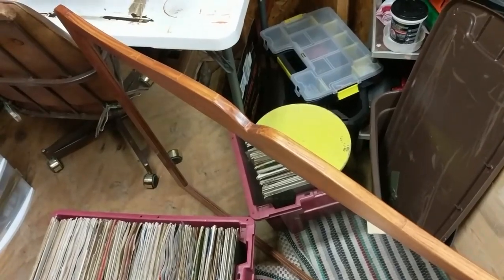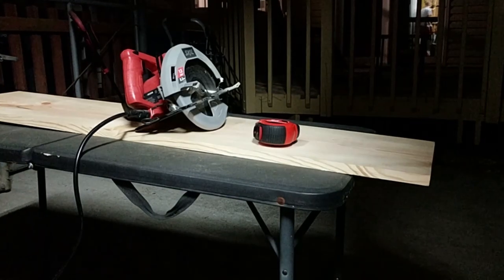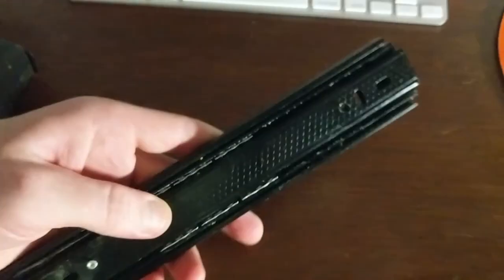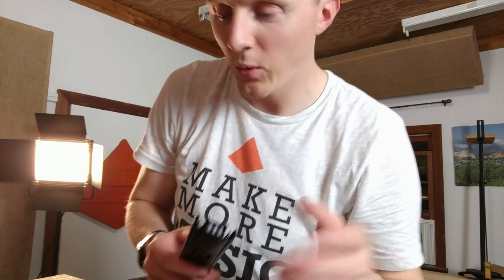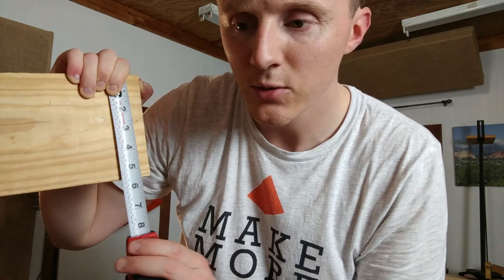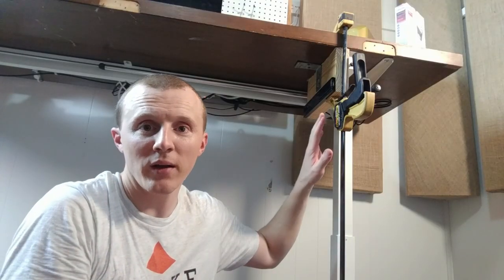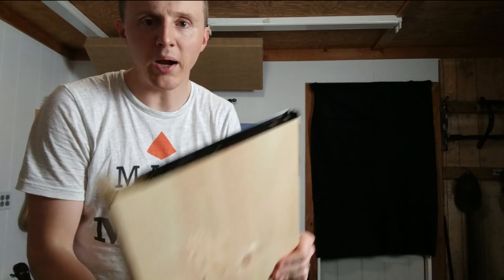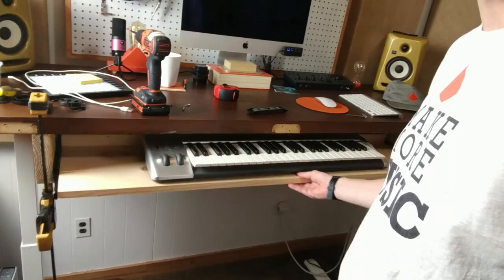Building a MIDI Keyboard Drawer for my MUSIC STUDIO Standing Desk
With the standing desk assembled, I needed a convenient way to access my MIDI keyboard while making music. Adding a sliding keyboard tray under the desk will help me actually use my MIDI keyboard more often and free up some space in the music studio. All that's left now is to paint it!

10-inch keyboard slide I used:
14-inch keyboard slide I returned because it was too long:

DO YOU HAVE MUSIC READY TO RELEASE!?

HAVE YOU HEARD MY NEW SONG!?